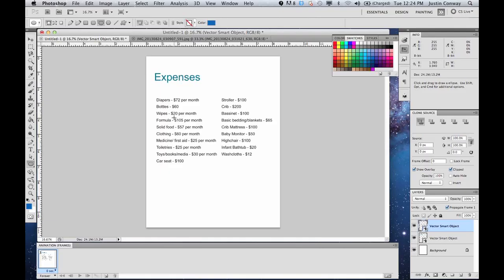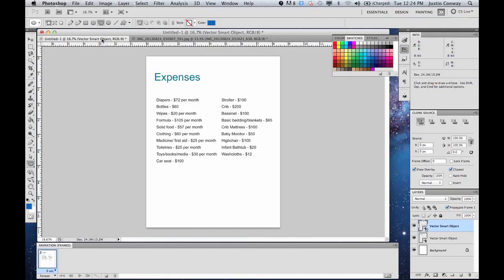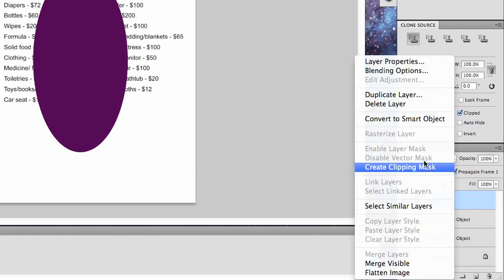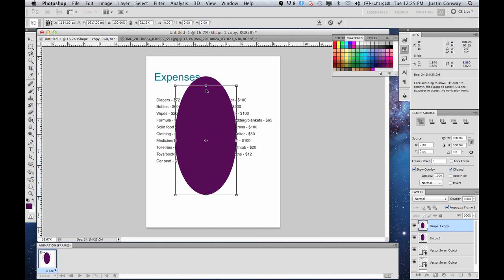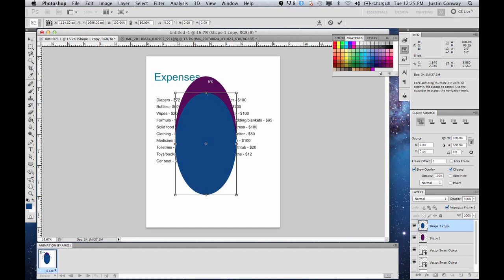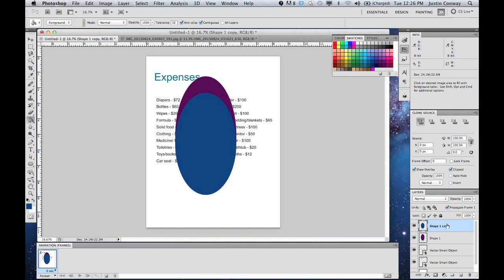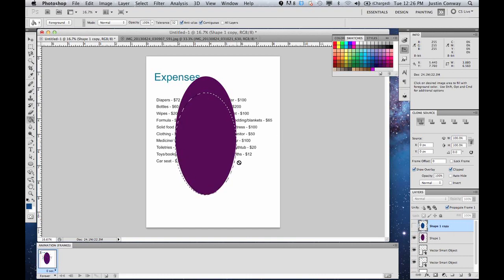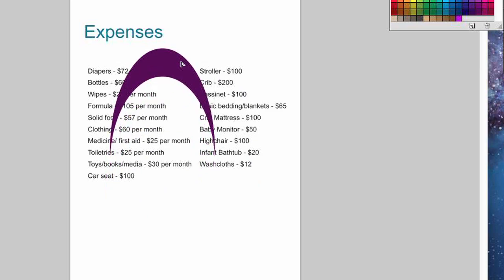How to Make Arches in Photoshop : Microsoft Office & Photoshop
Making arches in Photoshop is something that you might do if you were trying to create a logo. Make arches in Photoshop with help from an expert with more than a decade of experience working with Microsoft Office and Adobe Creative Suite in a professional capacity in this free video clip.